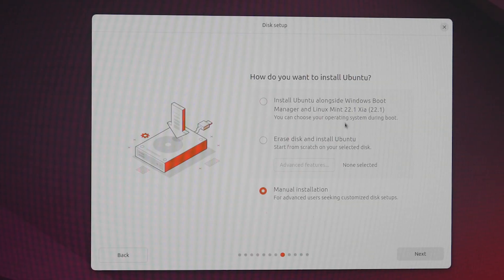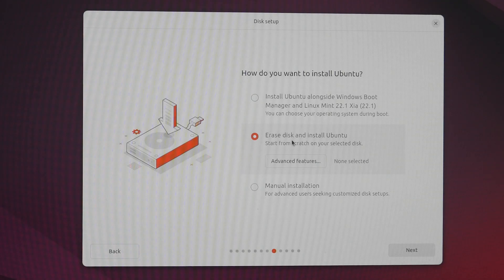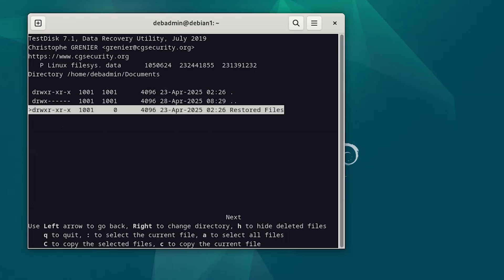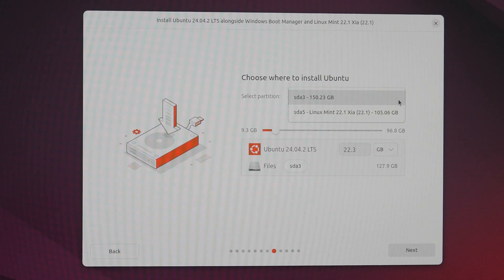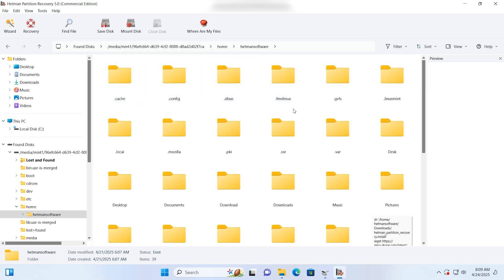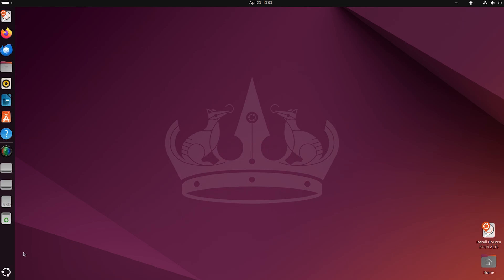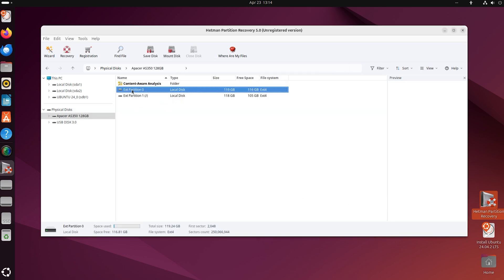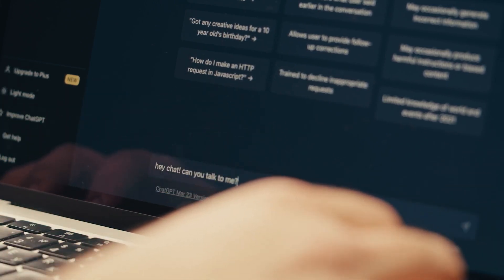💡 Recover Data After Reinstalling Ubuntu, Mint, Debian – Linux Recovery Guide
🧺 Learn how to recover data on Linux after reinstalling Ubuntu, Mint, Debian, or other distributions. This step-by-step tutorial shows safe and effective methods to restore your files after upgrades, crashes, system failures, or accidental formatting.

In this video, you’ll discover how to:
Access old partitions and prevent overwriting deleted files;
Recover data after reinstalling Linux or after a system crash;
Check disk health and avoid common recovery mistakes;
Use powerful Linux recovery tools to safely restore lost files;

📚 Content:
00:00 - Intro
00:26 - Peculiarities of Linux installation
02:06 - Recovering data after reinstalling Linux
05:50 - Recovering Linux data after system failure or boot issues
08:31 - Recovering data during Linux reinstallation
11:53 - Conclusions